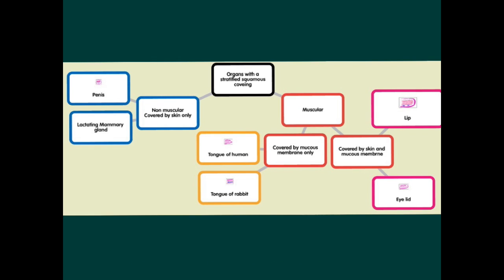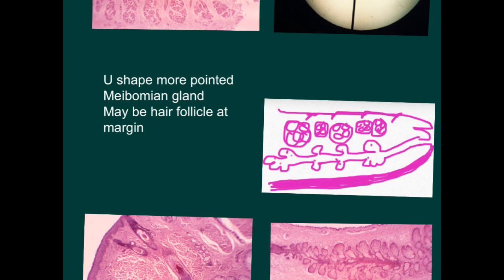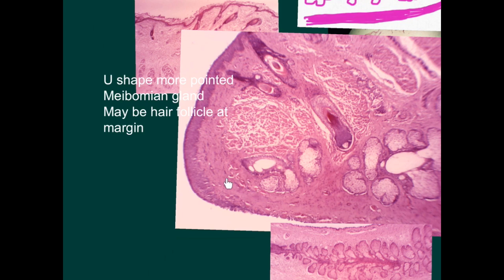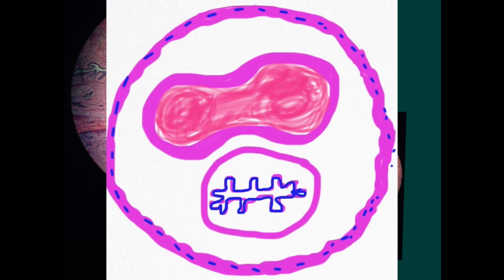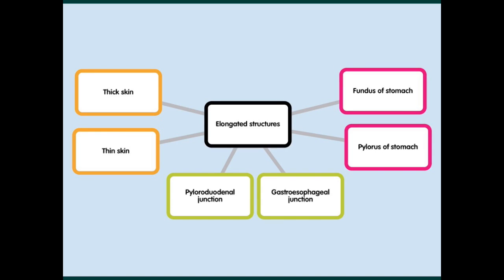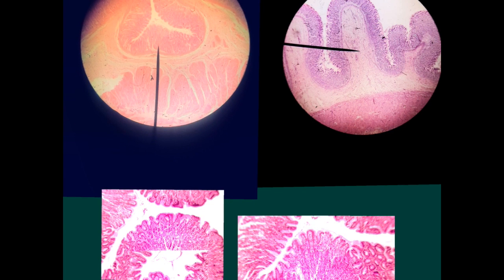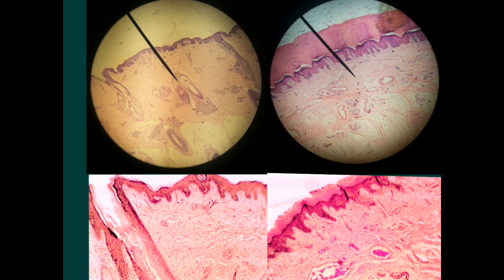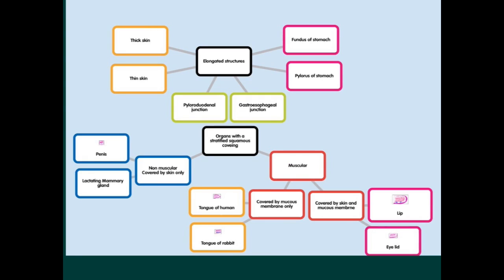Part 2 of revision histological slides 2nd year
This video is about Part 2 of revision histological slides 2nd year.It describes how to differentiate between the :
lip and eye lid
tongue of human and rabbit
penis and mammary gland
fundus and pylorus
gastroesophageal and pyloroduodenal junctions
thick and thin skin